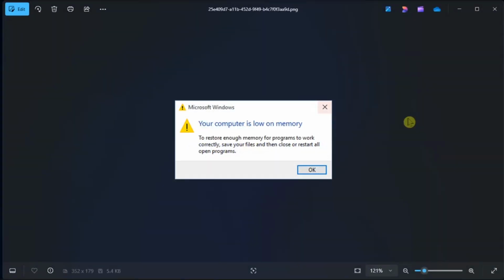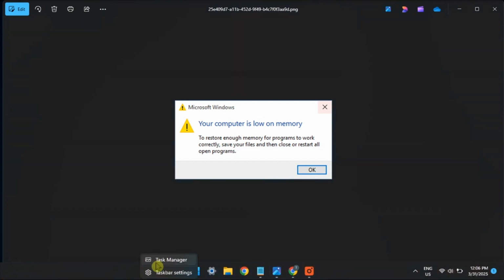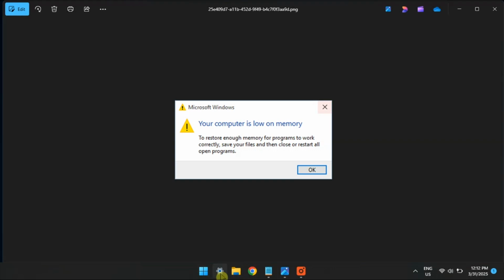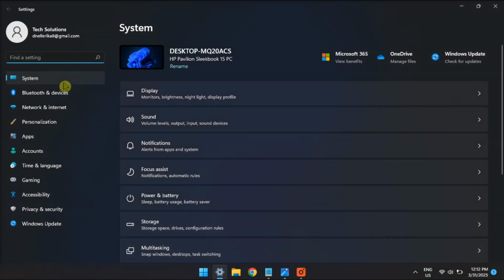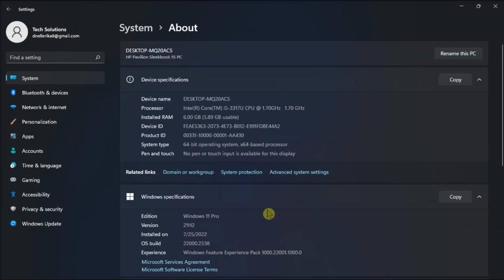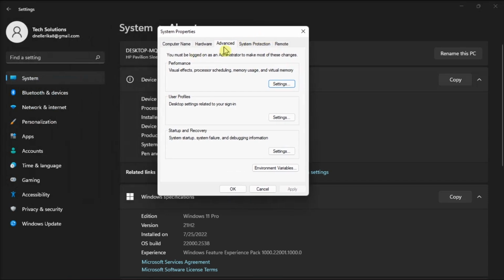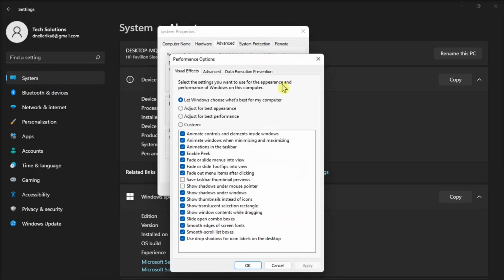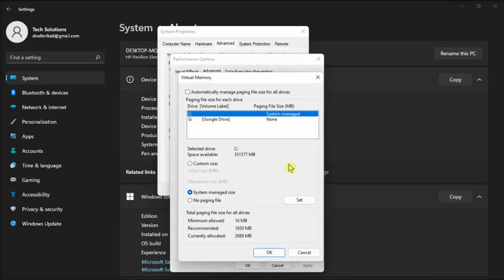How to FIX Error: “Your Computer Is Low on Memory” (Windows 11/10)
In this tutorial, we'll show you how to fix the "Your computer is low on memory" error on Windows. You'll learn how to free up RAM, increase virtual memory, close background processes, and prevent memory-hogging apps from slowing down or crashing your system.